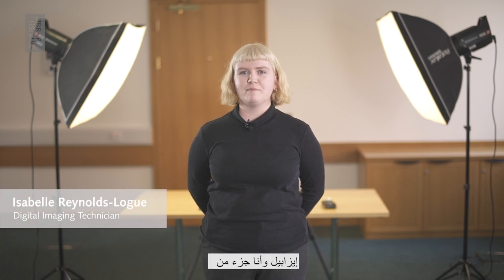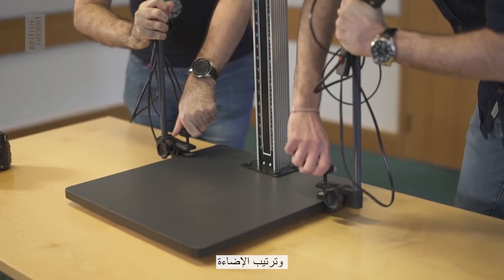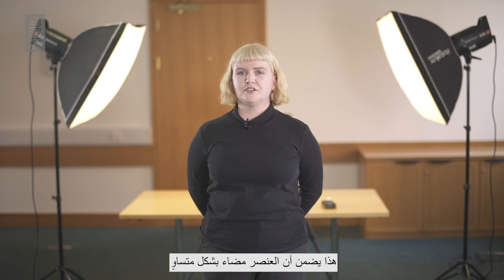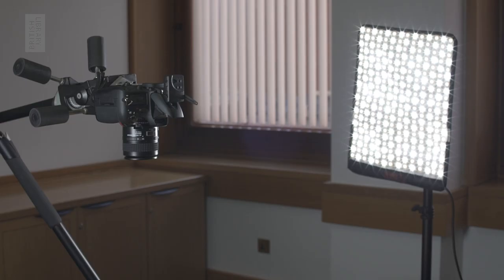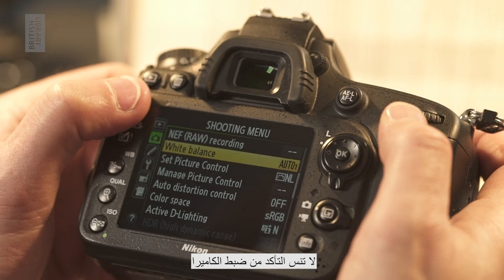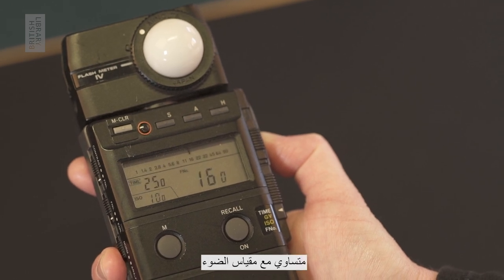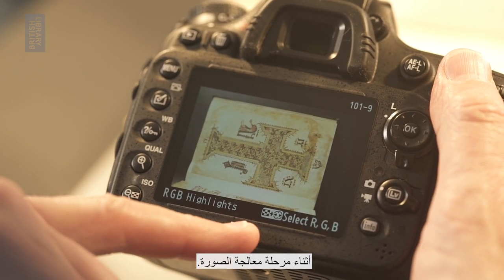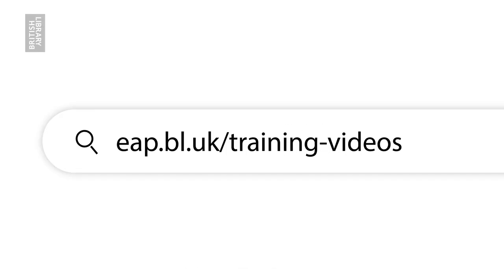Imaging Services: Lighting (Arabic)